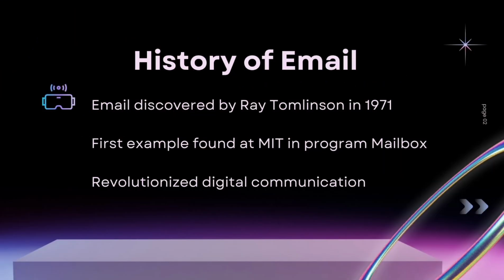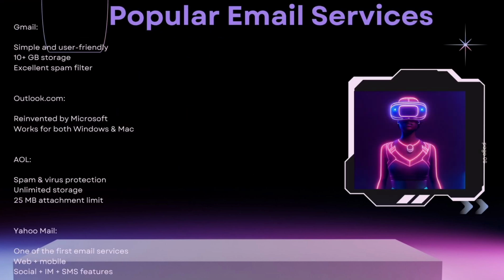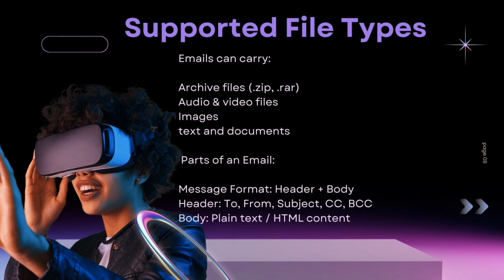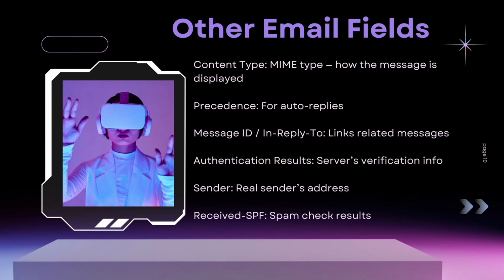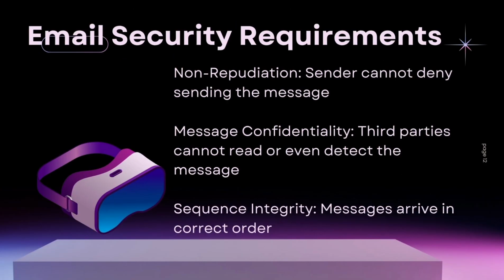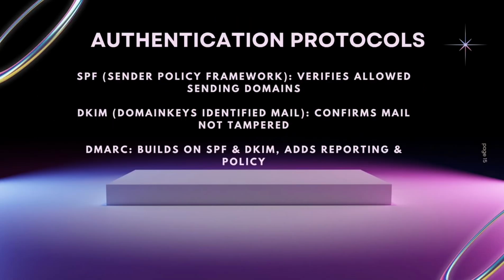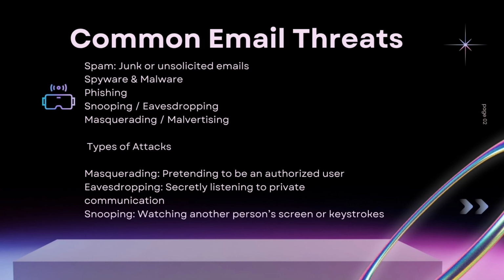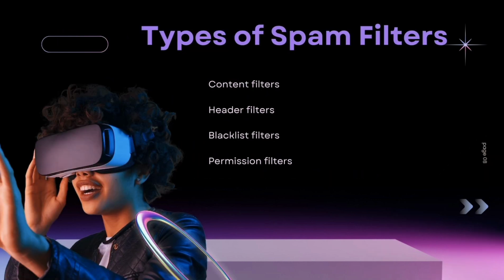Lecture-7 : EMAIL SECURITY 📨 | HOW TO USE EMAIL SAFELY (Timestamps Added)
Hi everyone 🤗 Welcome to Graphite Planet. ln this video, I'm going to teach you how to use email safely. Hope you learn something from this video. Happy learning... 💕